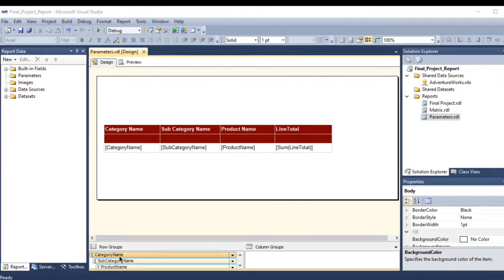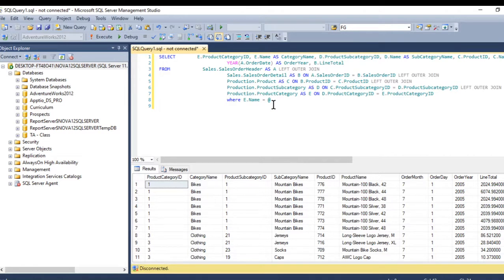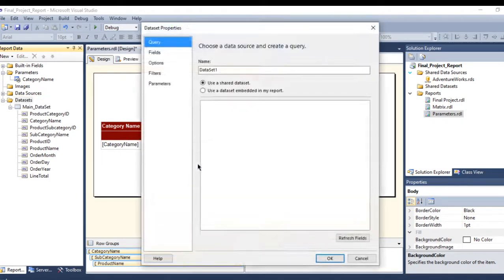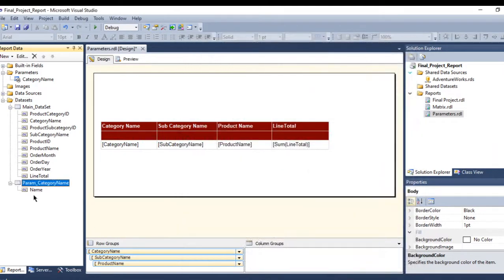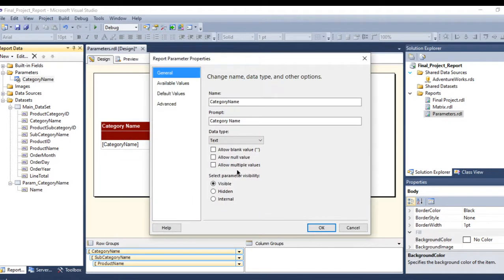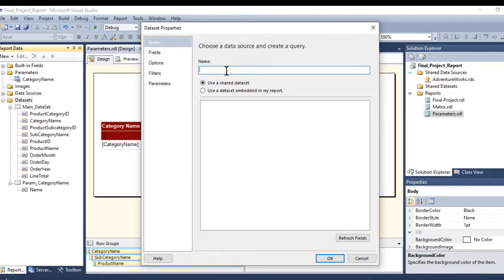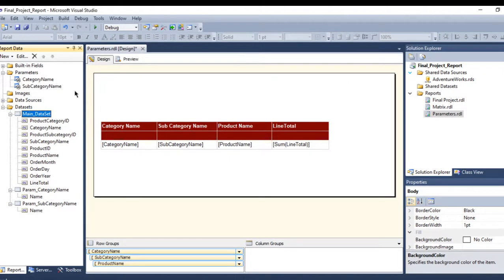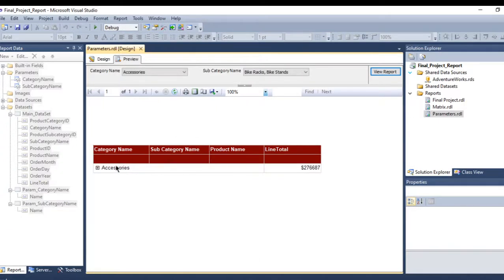SSRS Tutorials - 14.Parameters in SSRS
In this video of SSRS Tutorial, you will be learning

How to create a Report with Multi value parameters
How to provide values to Parameter from Query
How to provide Default Values to Parameter